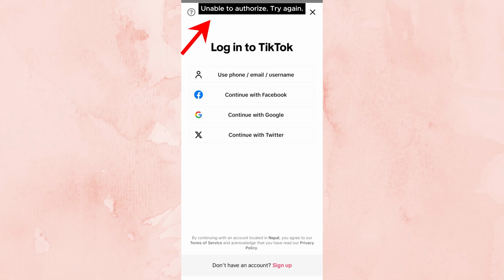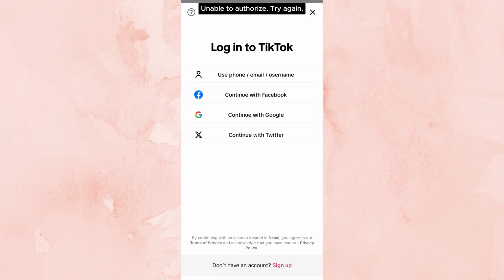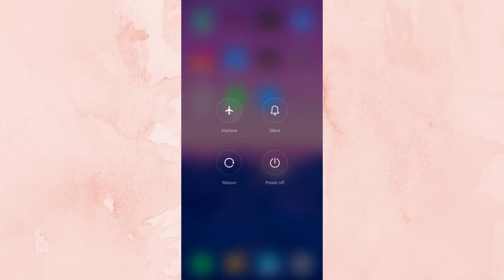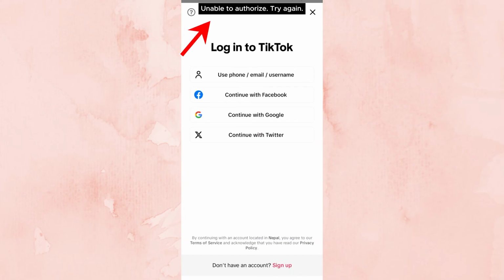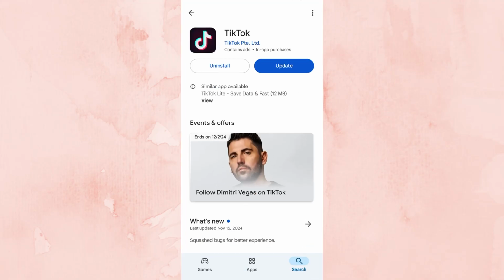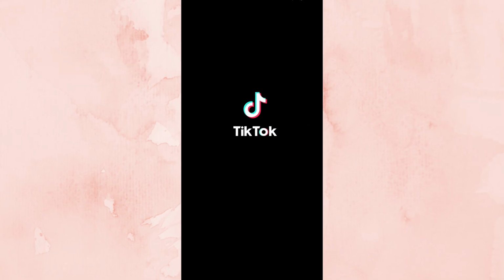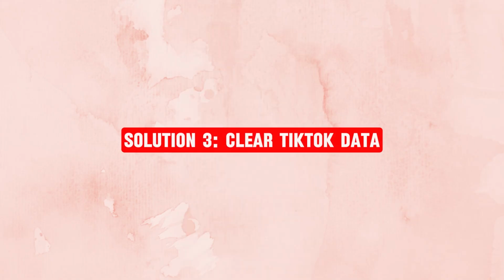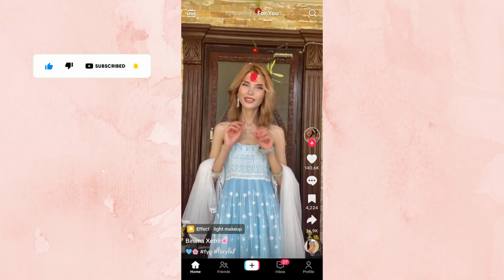How To Solve TikTok Unable To Authorize Try Again | Fix TikTok Login Problem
Do you want to fix TikTok unable to authorize try again problem? You can solve TikTok unable to authorize error with just a few simple steps.

When you try to log in to your TikTok account, you might encounter an error saying, "Unable to authorize, try again." This issue can occur for various reasons, and I’m here to guide you through the steps to fix it.

The "Unable to authorize, try again" issue on TikTok occurs when you try to log in but are unable to access your account.

This error can happen due to several reasons, including app glitches, outdated versions, network connectivity issues, or problems with the account's authorization credentials.

Fixing the "Unable to authorize" problem is essential to regain access to your account, ensuring you can continue creating and consuming content.

Resolving the issue also helps prevent disruptions, maintain your connection with followers, and secure your account from potential unauthorized access.

To fix the "Unable to authorize, try again" problem on TikTok.

🔶Solution 1: Restart Your Device
○Turn off your mobile device, wait a few seconds, and then turn it back on.
○Once your device restarts, open the TikTok app and try logging in again.
○If restarting doesn’t fix the issue, now move to the next method.

🔶Solution 2: Update TikTok App
○Open the App Store on iPhone or Google Play Store on Android mobile.
○Now, search for TikTok, and update the app if an update is available.
○Wait until your app is updated to the latest version.
○After updating, relaunch the app, and check if the error is resolved or not.
○Look at unable to authorize error is not visible to me and tiktok is working perfectly now.

🔶Solution 3: Clear TikTok Data
○If the issue is not solved for you, you need to clear the TikTok app data.
○Clearing the data resets the app’s settings, allowing you to log in without any errors.
○Once this is done, open TikTok and log in again.

By following these tips, you can easily fix the "Unable to authorize, try again" error and enjoy a seamless TikTok experience!

- - - - - - - Similar videos:- - - - - - - - -

This Video Includes:
○unable to authorize. please try again tiktok
○fix unable to login to your tiktok account
○why tiktok is not working in my phone
○tiktok unable to authorize please try again solution
○how to fix tiktok unable to authorize